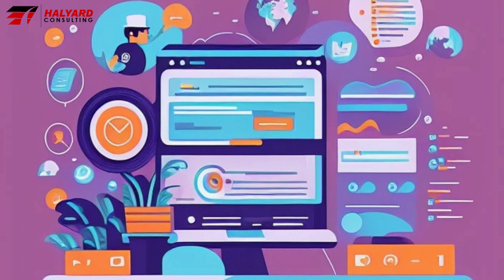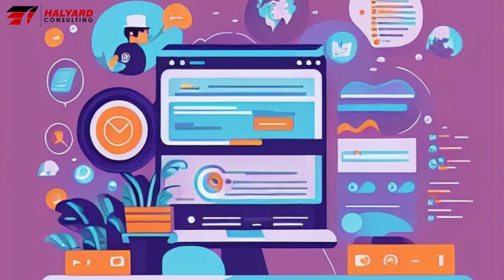On-Page SEO: A Step-by-Step Guide to Flawless Optimization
Search engine optimization (SEO) is a crucial aspect of any digital marketing strategy. It involves optimizing your website and its content to improve its visibility and ranking in search engine results pages (SERPs). On-page SEO, in particular, refers to the optimization of individual web pages in order to rank higher and earn more relevant traffic in search engines.

In this article, we will provide a step-by-step guide to flawless on-page SEO, including a free template for you to use on your own website.

Step 1: Conduct Keyword Research
The first step in any SEO strategy is to conduct keyword research. This involves identifying the keywords and phrases that your target audience is searching for, and using them throughout your website and content.

To conduct keyword research, you can use tools such as Google Keyword Planner, SEMrush, and Ahrefs. These tools will provide you with information on search volume, competition, and suggested keywords.

Once you have a list of keywords, you can start incorporating them into your website and content.

Step 2: Optimize Your Title Tag and Meta Description
The title tag and meta description are two of the most important on-page SEO elements. They appear in the SERPs and give search engines and users an idea of what your page is about.

To optimize your title tag, include your primary keyword at the beginning and keep it under 60 characters.

Your meta description should also include your primary keyword and provide a brief, compelling summary of your page's content. Keep it under 155 characters.

Step 3: Optimize Your Headings
Headings, also known as H1, H2, H3, etc., help organize your content and make it easier for both users and search engines to understand.

Use your primary keyword in your H1 heading and include secondary keywords in your H2 and H3 headings.

Step 4: Optimize Your Content
Your content is the heart of your on-page SEO strategy. It should be high-quality, informative, and relevant to your target audience.

Include your primary keyword throughout your content, but don't stuff it in unnaturally. Use synonyms and related phrases to add variety.

Also, make sure to use images and videos to break up your text and make your content more engaging.

Step 5: Optimize Your URL Structure
Your URL structure should be simple and intuitive. Use your primary keyword in the URL, and avoid using special characters and numbers.

Step 6: Optimize Your Internal Linking
Internal linking is the process of linking to other pages on your website. It helps search engines understand the structure of your website and improve its crawling and indexing.

Make sure to use descriptive, keyword-rich anchor text when linking to other pages on your website.

Step 7: Optimize Your External Linking
External linking is the process of linking to other websites. It helps search engines understand the authority and trustworthiness of your website.

Make sure to link to high-quality, relevant websites and use descriptive, keyword-rich anchor text.

Step 8: Optimize Your Images and Videos
Images and videos can greatly enhance the user experience and improve your SEO.

Make sure to optimize your images and videos by using descriptive, keyword-rich file names and alt text.

Step 9: Monitor Your Results
The last step in your on-page SEO strategy is to monitor your results.